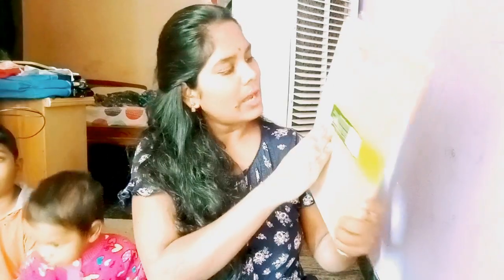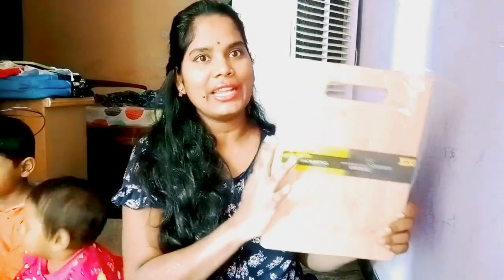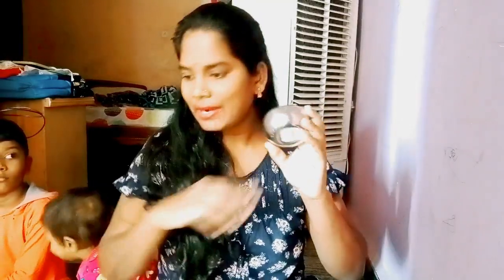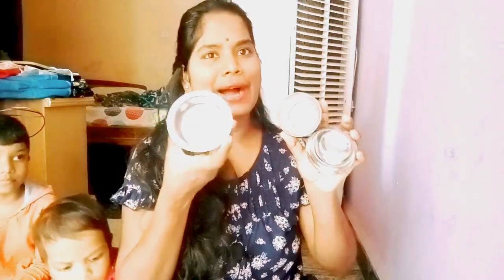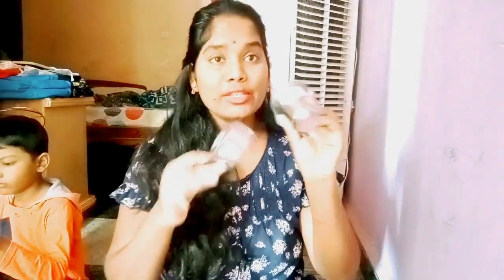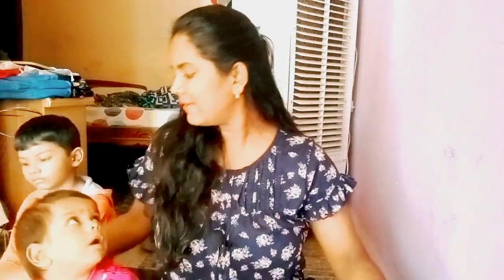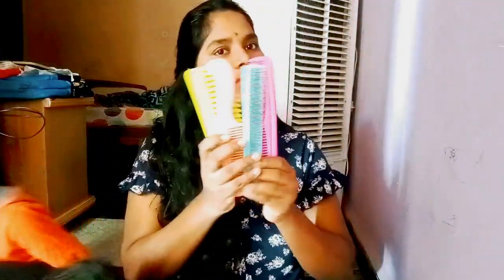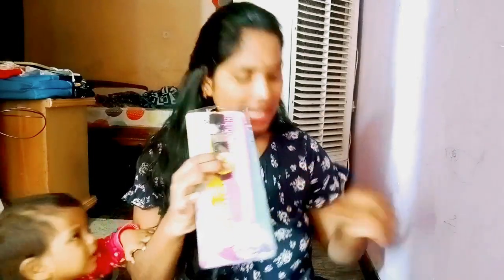Whats New in Dmart Hyderabad | Cheap D Mart New products |mana inty muchattlu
New products in dmart